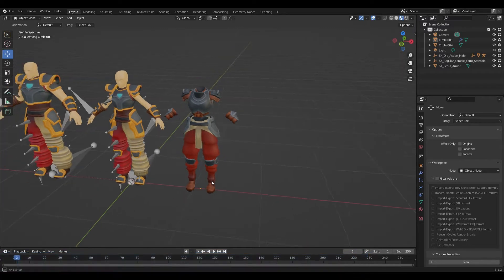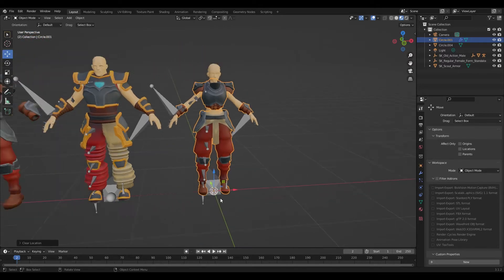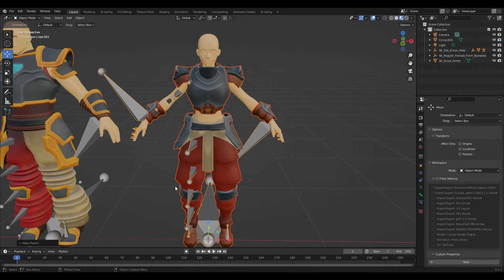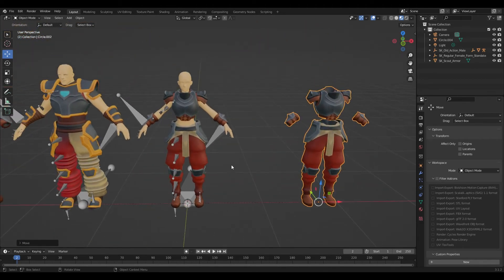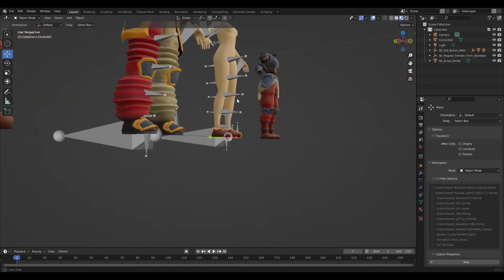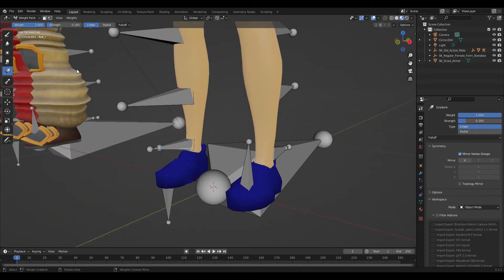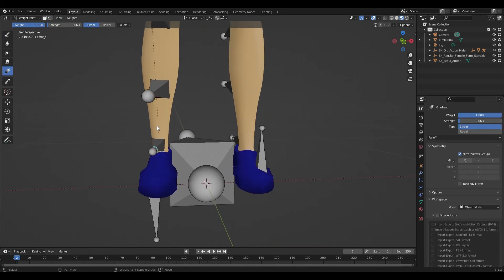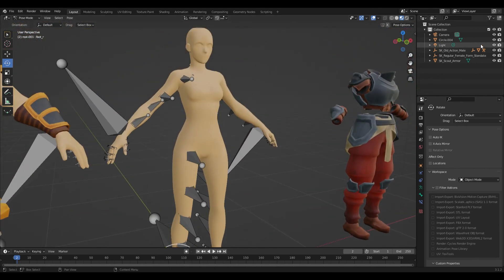Blender Weight Painting Armors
Showing how my workflow is when making my armor set for my game